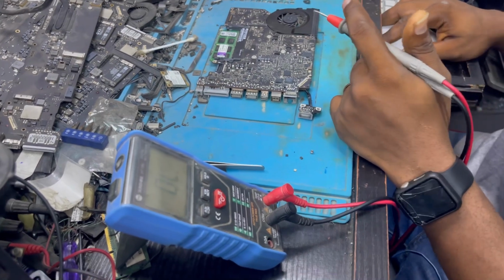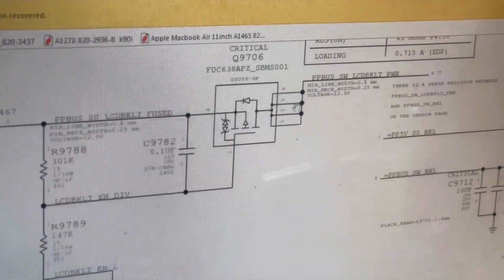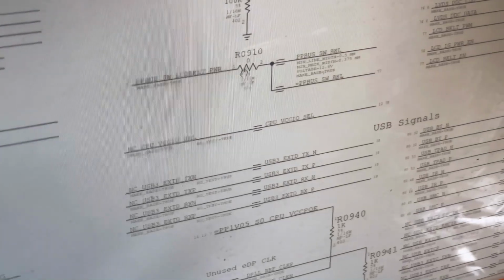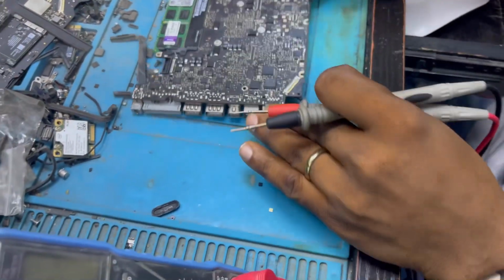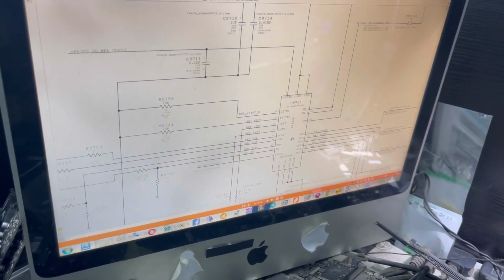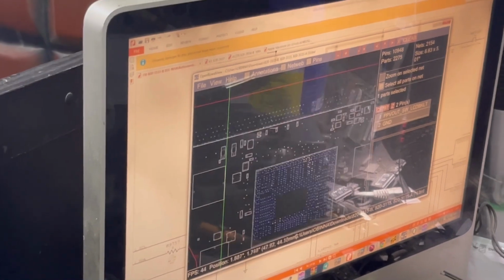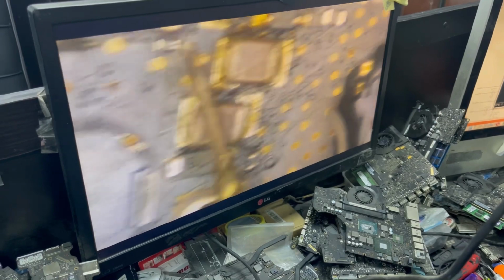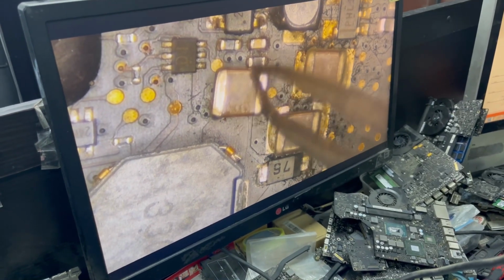820-3115 backlight issue solved